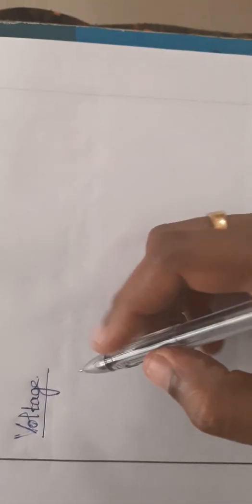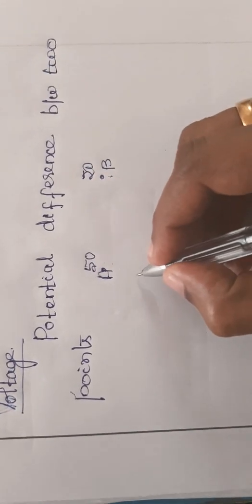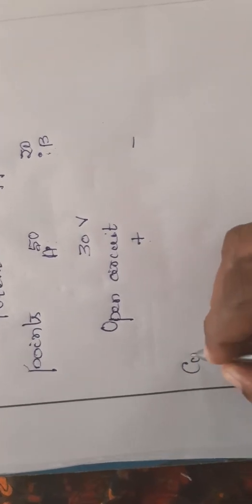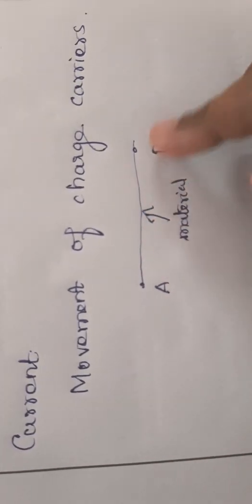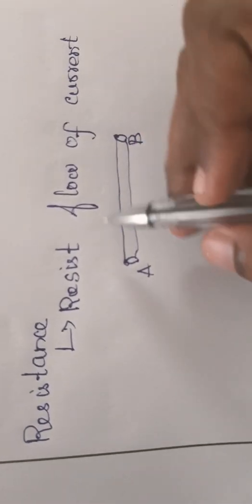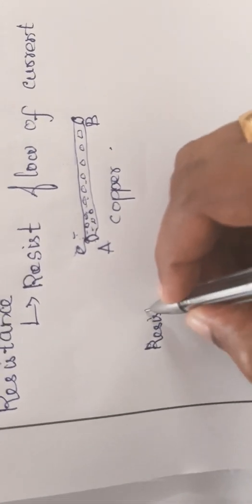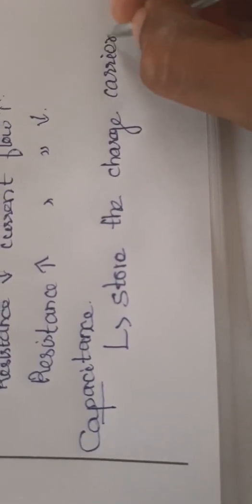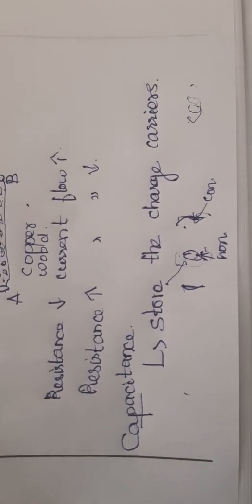Voltage,current,resistance and capacitance